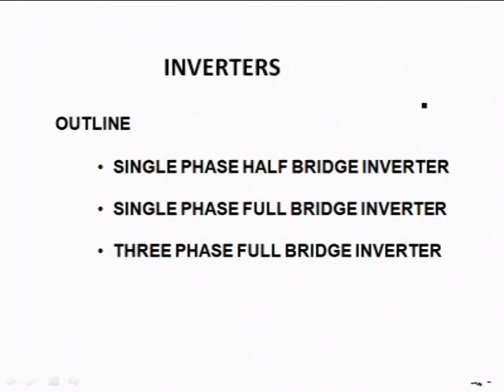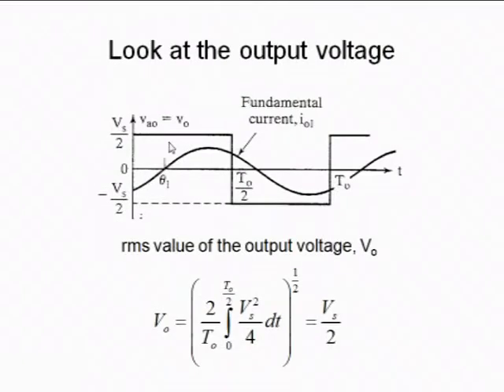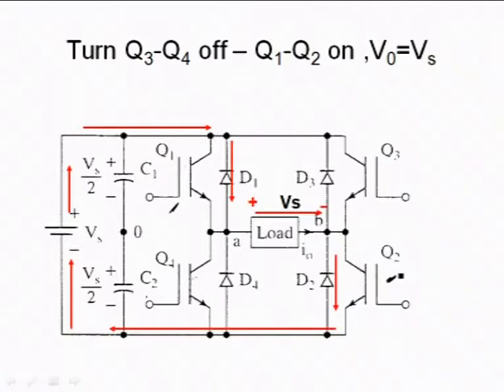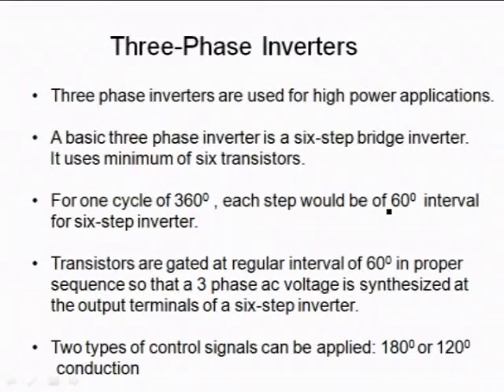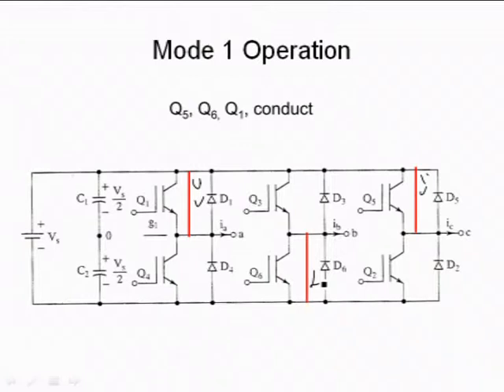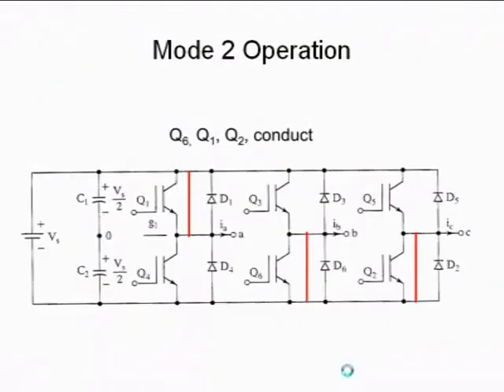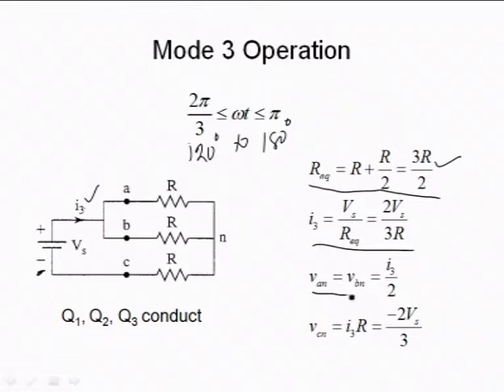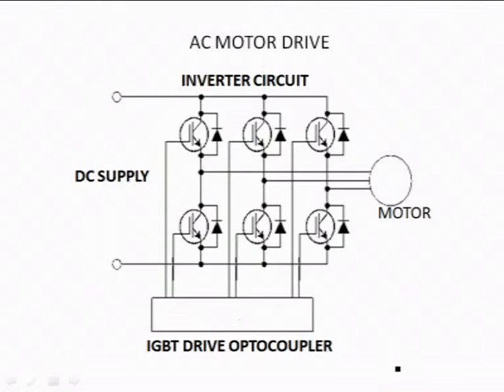Power Electronics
Power Electronics for Diploma Students